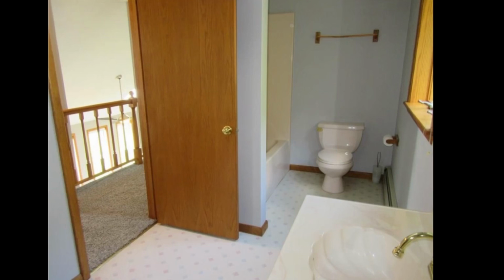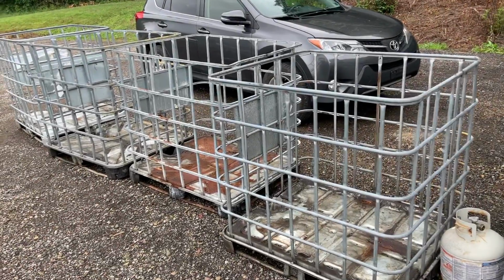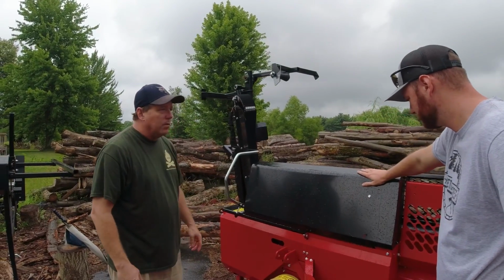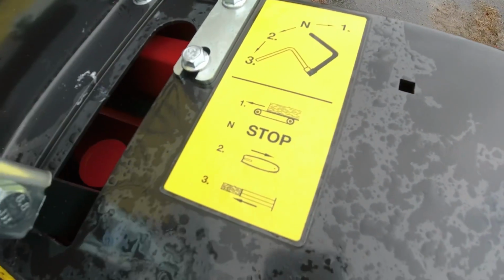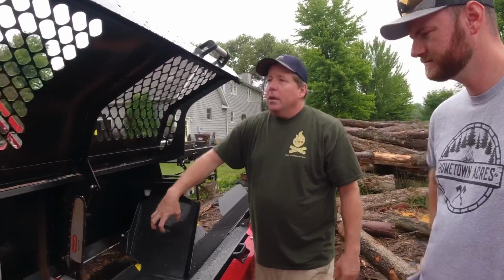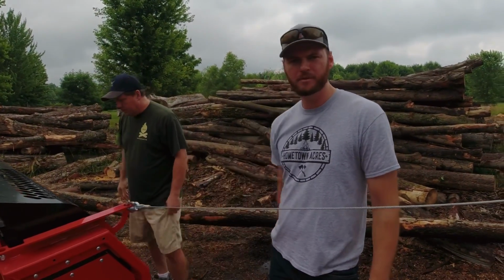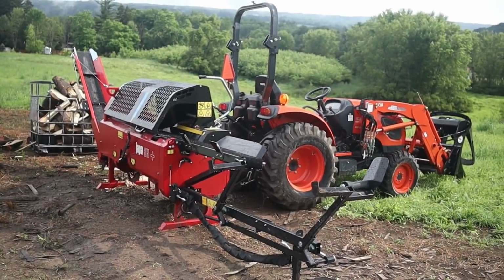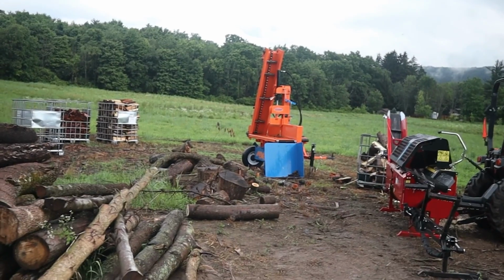We Quit YouTube For 2 Weeks... Here's Why